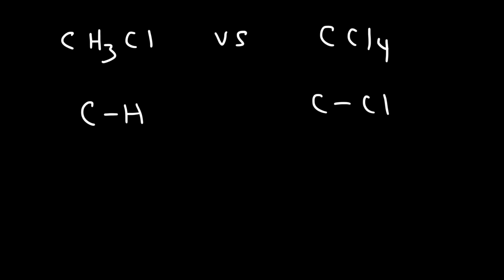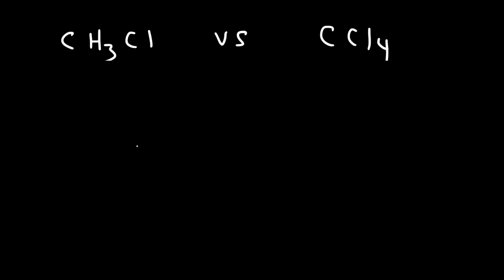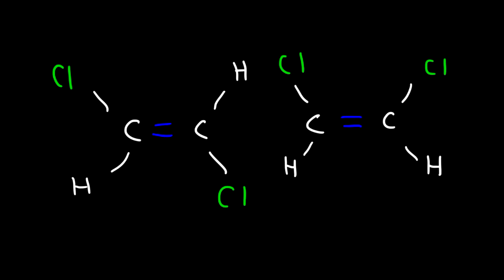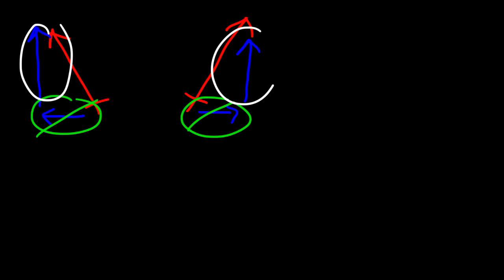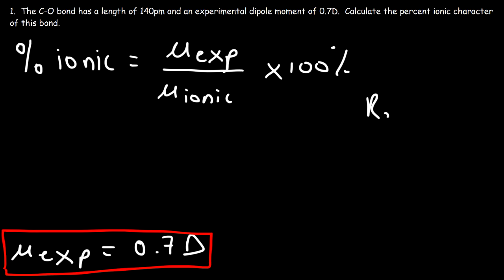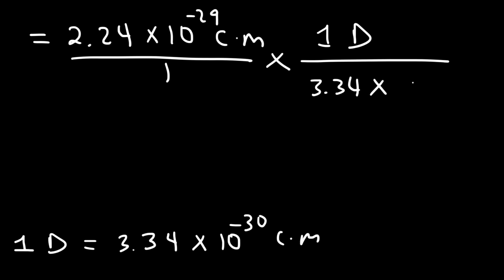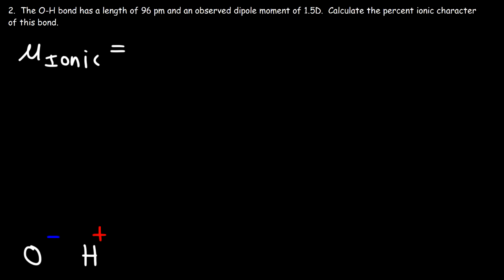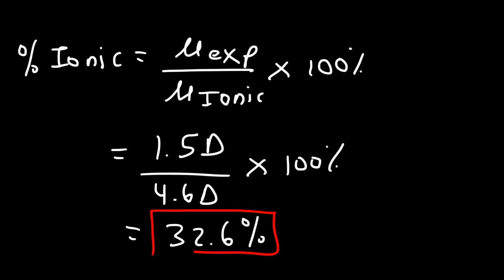Dipole Moment, Molecular Polarity & Percent Ionic Character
This organic chemistry video tutorial provides a basic introduction into dipole moment and molecular polarity.  It also explains how to calculate the percent ionic character of a bond.